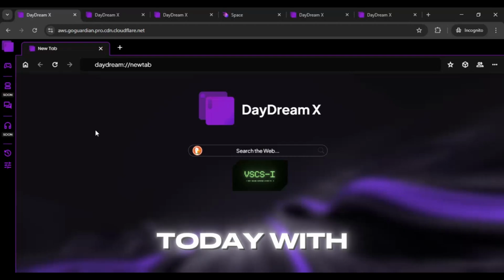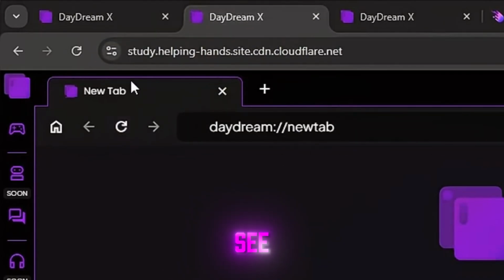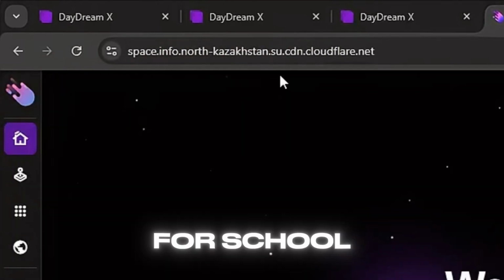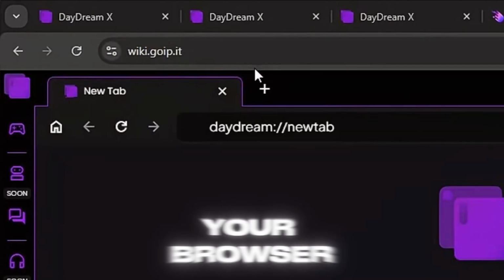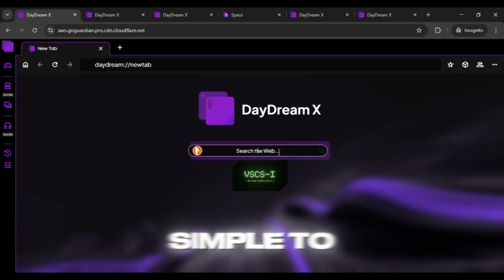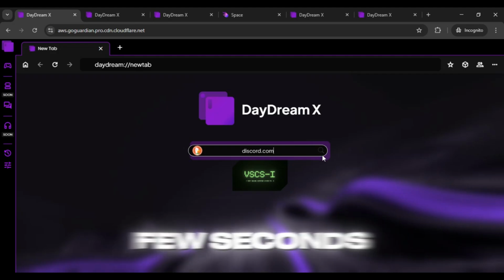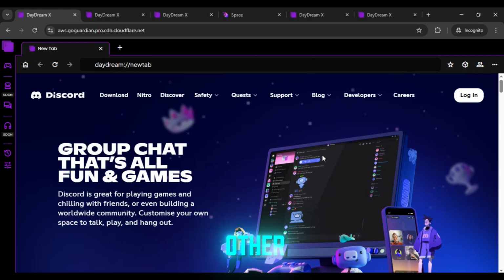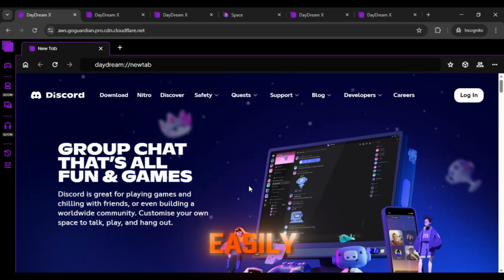21+ NEW Daydream Proxy Links to UNBLOCK Websites on School Chromebook 2025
21+ NEW Daydream Proxy Links to UNBLOCK Websites on School Chromebook 2025

TOPIC QUERIES:
daydream x proxy list
space proxy list 2025
new working space links
space proxy links for school
space proxy new updated
daydream proxy links
Unblocked proxies for school chromebook 2025
proxies for school chromebook 2025
New working links for school
Best proxies for school chromebook 2025
unblock websites for school 2025
school unblocker 2025
school chromebook proxy settings
school chromebook proxy server
new working school unblockers
space proxy, unblock
New space proxy links
school chromebook sites unblocked
school chromebook vpn
Websites like Utopia Unblocker
space proxy links github
Best space proxy links
vcsa proxy
titanium network
school proxy links
best proxy 2025
school chromebook website blocker
school chromebook roblox unblocked
roblox vpn for school chromebook
unblocked websites in 2025
unblocked games for school 2025
unblocked games for school
how to unblock websites at school
school unblocked games
unblocked math games for school
How to unblock websites on school Chromebook
Unblock website browser
How to unblock websites on school app
How to unblock websites on school Chromebook 2025
Proxy checker
Best proxy list
new daydream proxy links 2025
unblocked proxy websites for school 2025
interstellar links 2025

Thank you for understanding our commitment to compliance and responsible content creation.

Regards,
VCSA